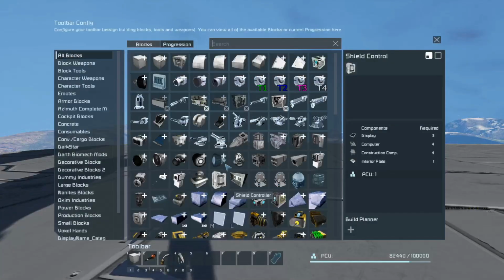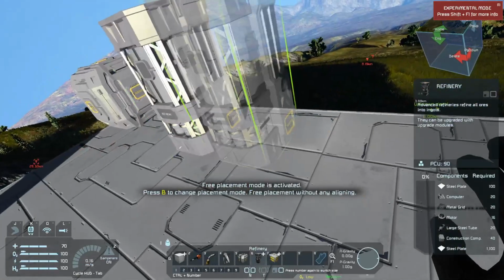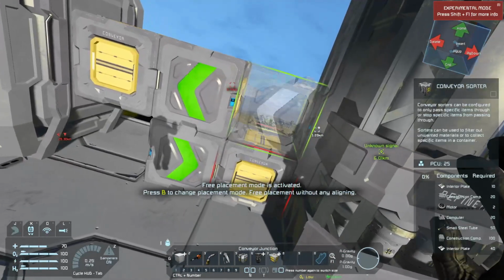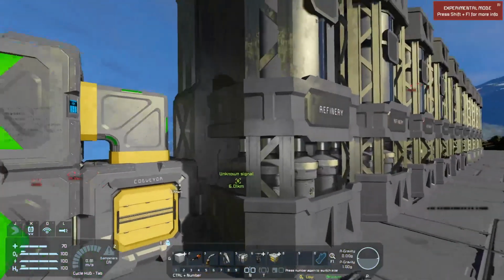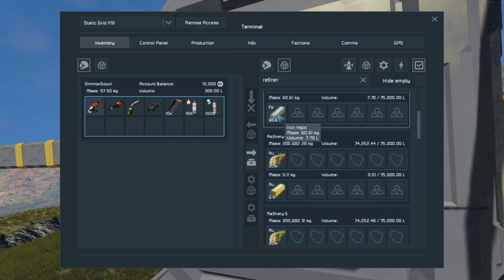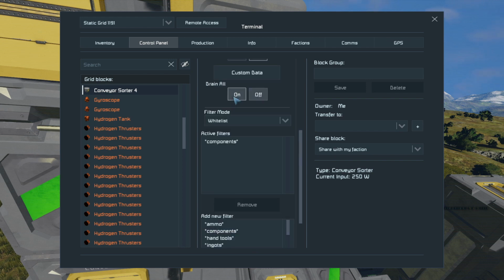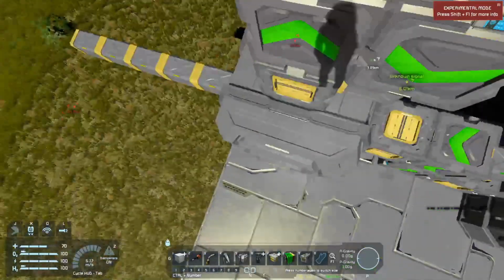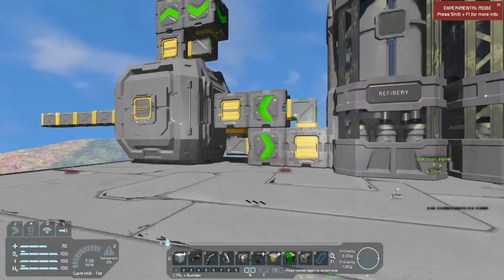Space Engineers - Refinery and Assembler Sorting Tutorial - No Mods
In this tutorial I will show you how to make your Refineries and Assemblers stay nice and clean without cluttering up with items!